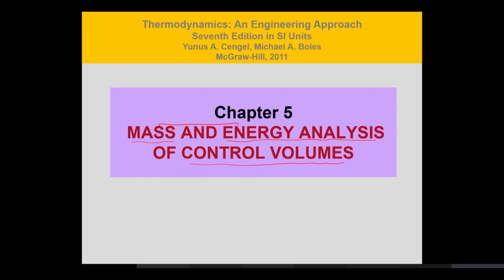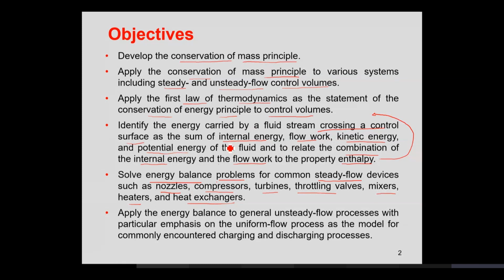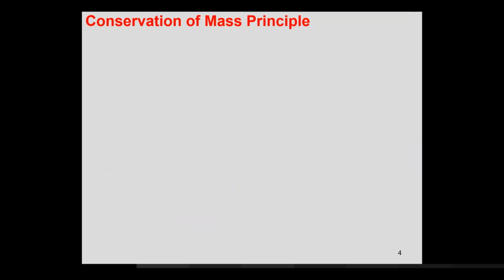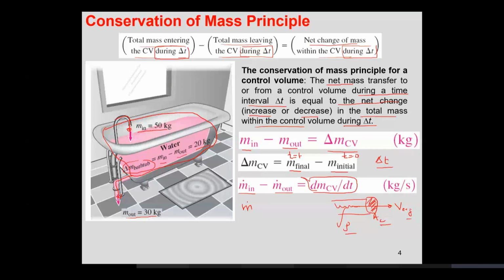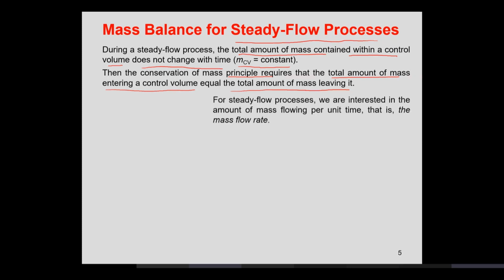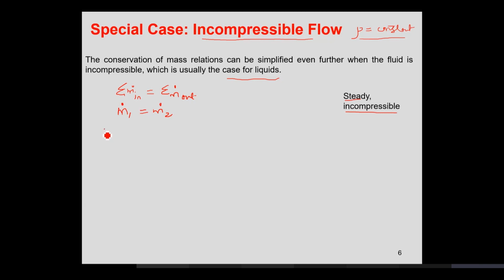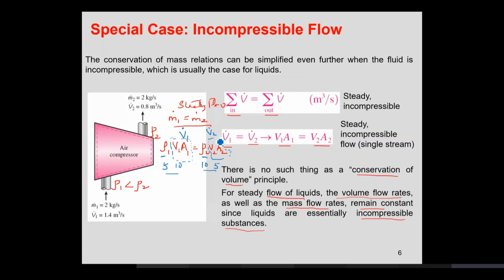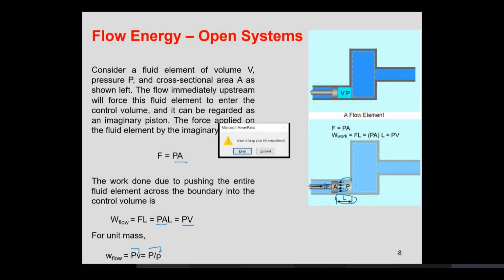25, Chapter 5 | MASS AND ENERGY ANALYSIS OF CONTROL VOLUMES | solve any problem Thermodynamics table